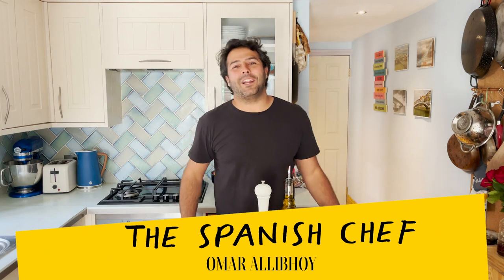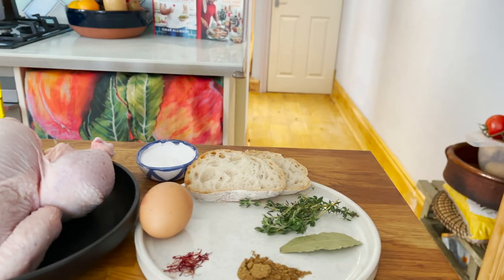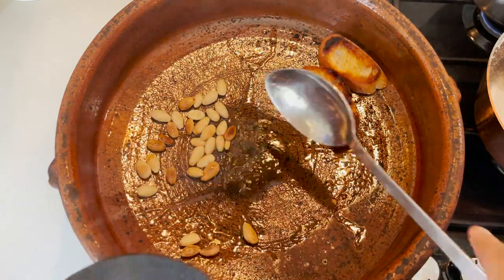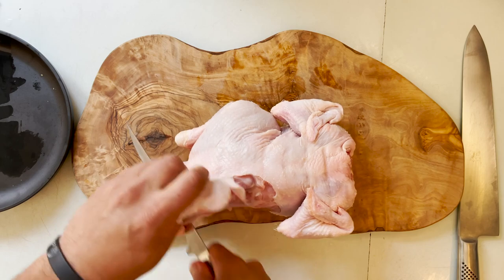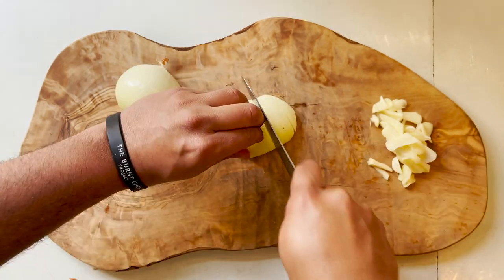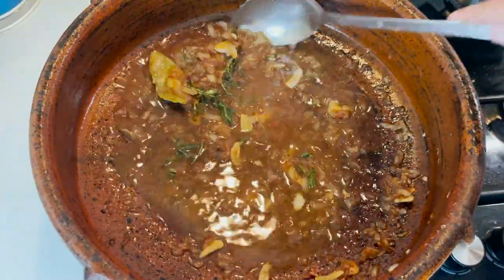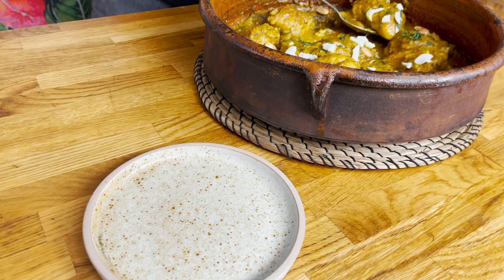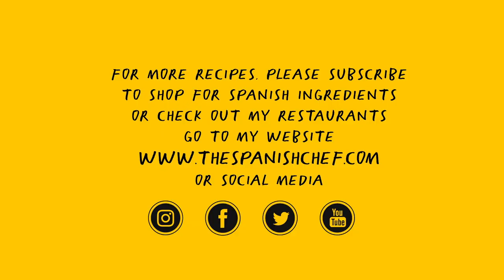Spanish Chicken in Saffron and Almonds Sauce | Pollo en pepitoria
To me, this is one of the best chicken dishes in the Spanish traditional gastronomy and it is as old-fashioned as it gets. So much so that it is hard to even find it in restaurants anymore. It’s heavily influenced by the Arabs gastronomy as it has almonds and spices. This is a real grandma’s dish, that is why it’s one of my favorites.

Gracias amigos,